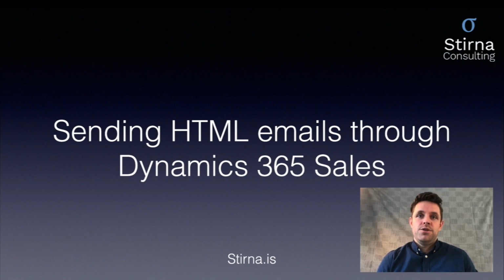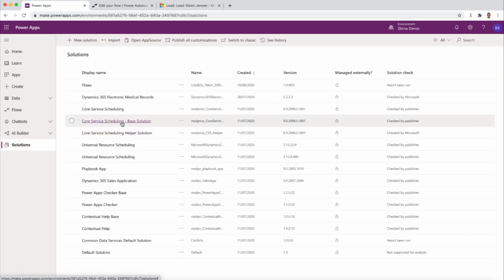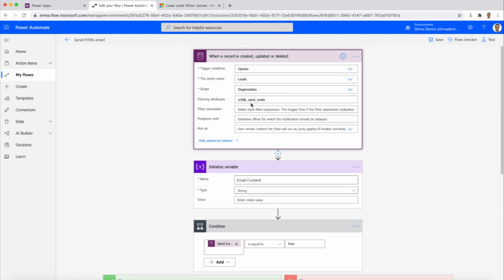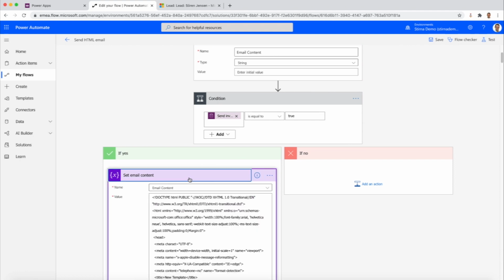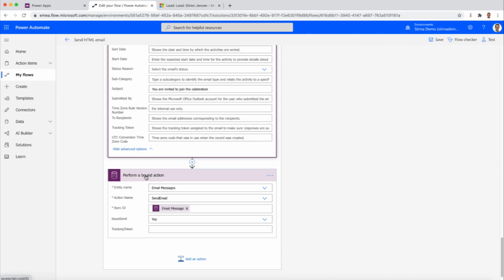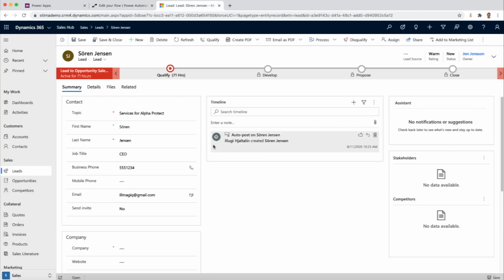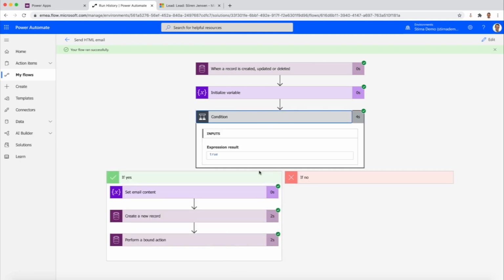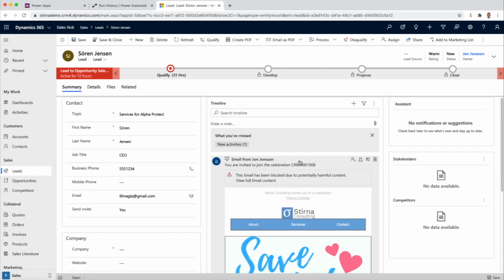Sending HTML emails through Dynamics 365 Sales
In this video we will explore the use case where you want to send a HTML email with an event invite to a list of leads in CRM.